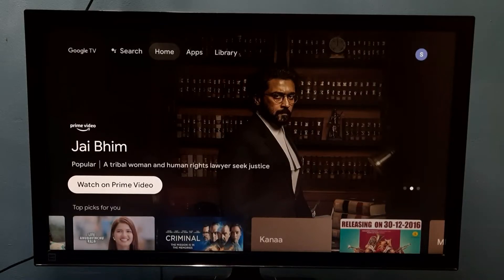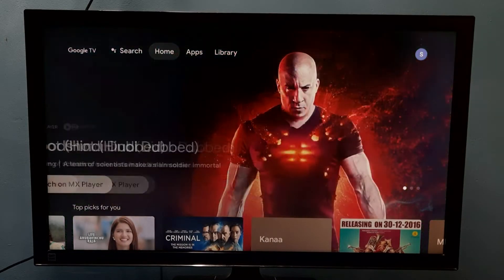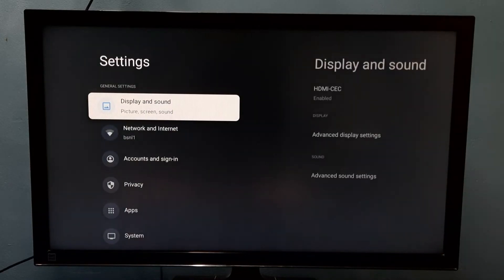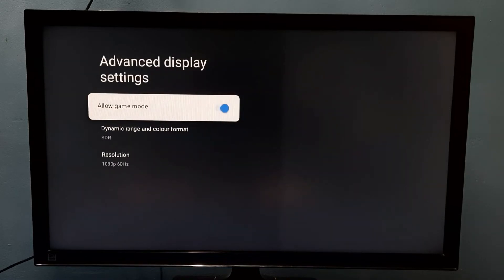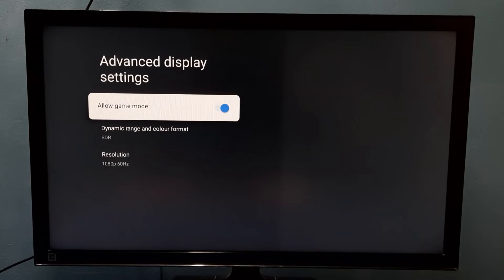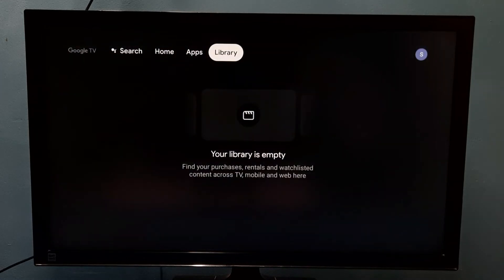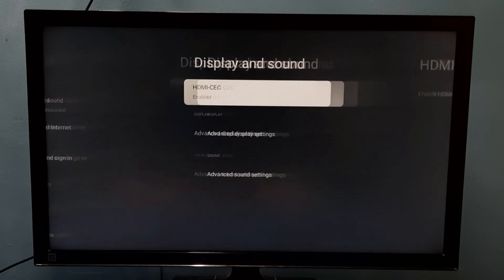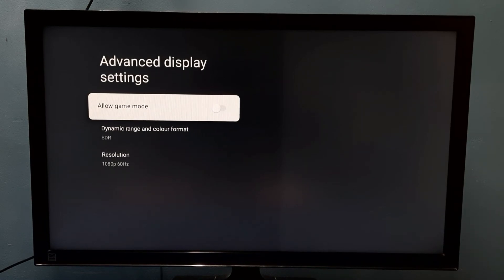Google TV : How to Enable Game Mode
Google TV,
Android TV,
Android,
Smart TV,
Google,
television sets,
digital media players,
set-top boxes,
soundbars,